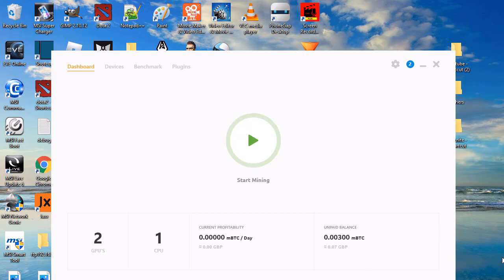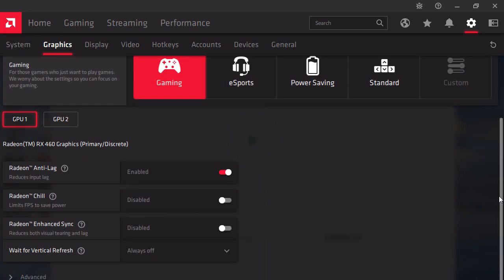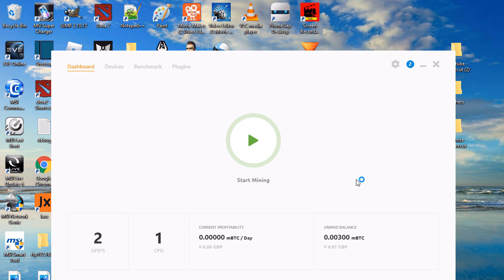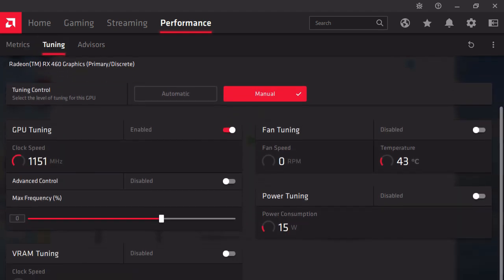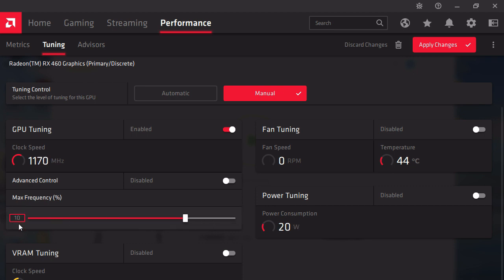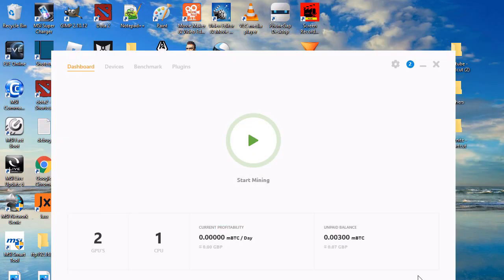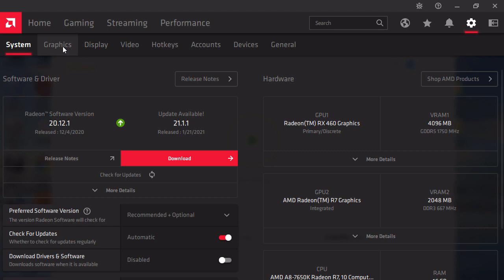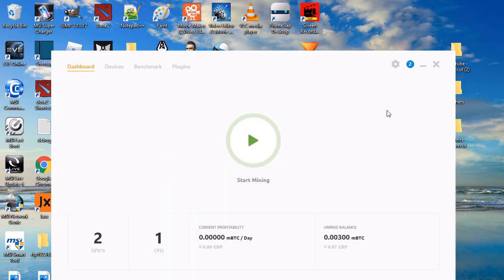AMD setting for bitcoin mining - compute mode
DIY showing how to setup the AMD settings for better bitcoin mining, and how to change to compute mode